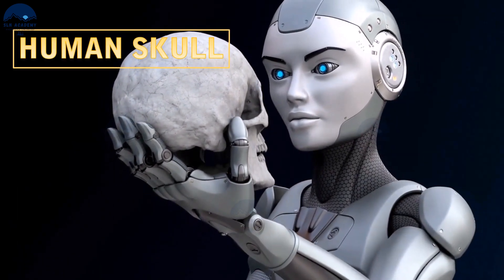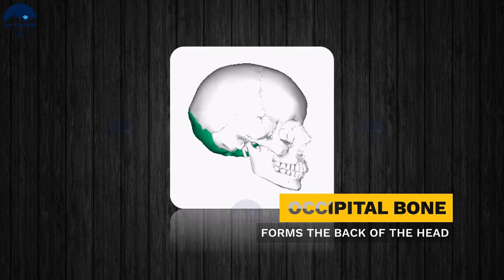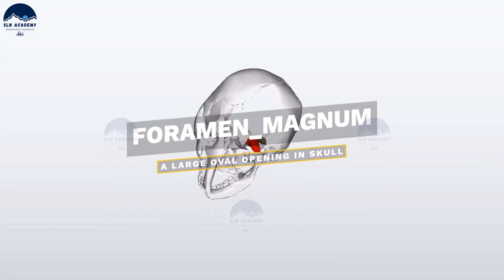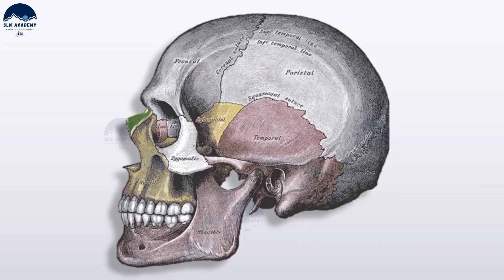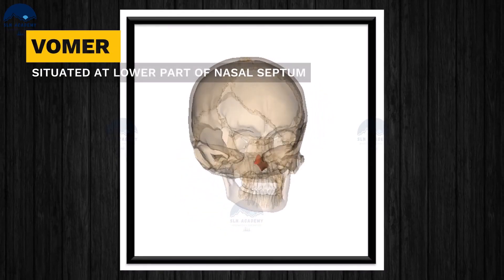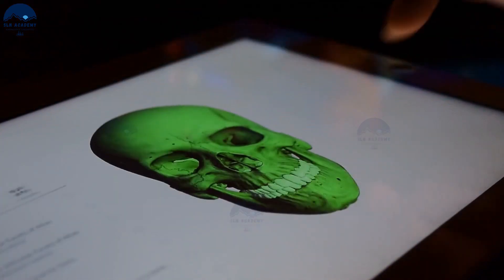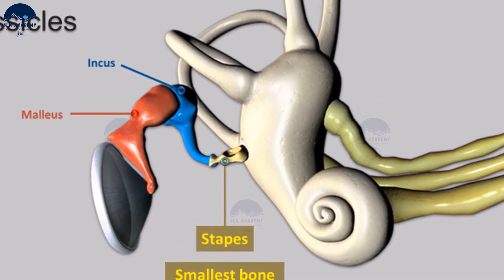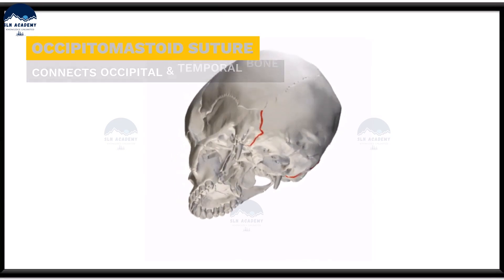Bones of Skull - Cranial bones, Facial Bones and Cranial Sutures -Human Skeletal System 3D Animation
Bones of skull, Bones of skull anatomy

Bones of skull and face
Bones of skull and their structure
Bones of skull labeled
human skull
cranial bones
facial bones
Cranial Sutures
Frontal bone
Occipital bone
Parietal bone
Sphenoid bone
Temporal bone
Ethmoid bone
Foramen magnum
Mandible
Maxilla
Nasal bones
Zygomatic bones
Lacrimal bones
Palatine bones
Vomer
Inferior nasal concha
Cranial Sutures
Coronal suture
Lambdoid suture
Occipitomastoid suture
Sphenofrontal suture
Sphenoparietal suture
Sphenosquamosal suture
Sphenozygomatic suture
Squamosal suture
Zygomaticotemporal suture
Zygomaticofrontal suture
2 skull fractures
2 skulls kissing
3d skull
a skull has appeared
a&p skull
a&p skull bones
skull & bones
skull 2 cso
skull 2 movie
skull 22 bones
skull 24
skull 277
skull 28 bones
skull 2d
skull 360
skull 360 view
skull 3d
skull 3d anatomy
skull 3d animation
skull 3d drawing
skull 3d model
skull 3d print
skull 3ds max
skull anatomy
skull anatomy in hindi
skull and bones bohemia
skull and bones trailer
skull animation
skull base anatomy
skull bone anatomy
skull diagram
skull e bones
skull face
skull face mask
skull fractures
skull joints
skull ka diagram
skull kya hota hai
skull lecture
skull name
skull norma frontalis
skull of human
skull osteology
skull pictures
skull project
skull quiz
skull structure
skull system
skull video